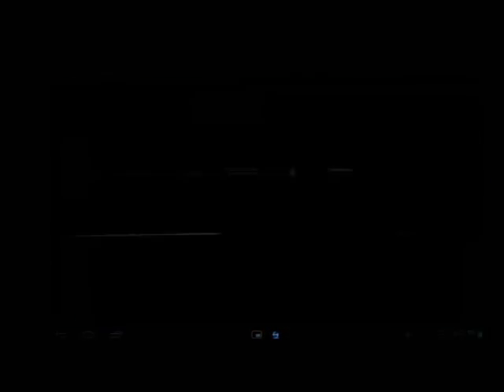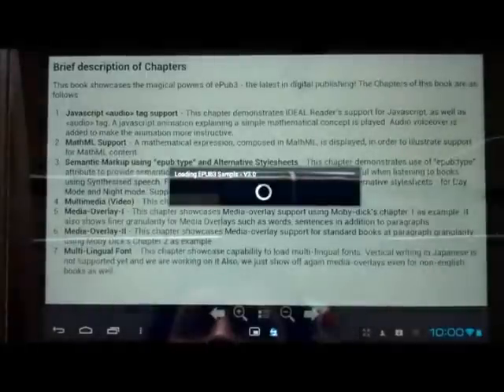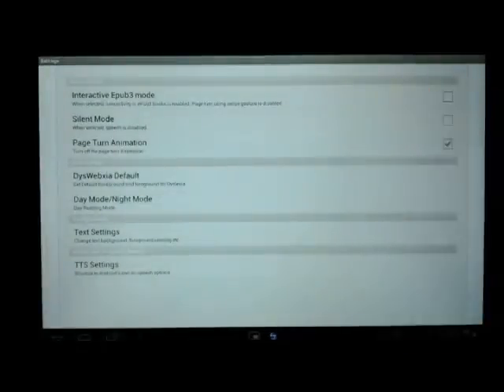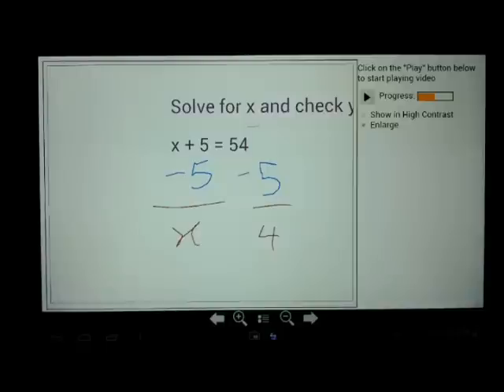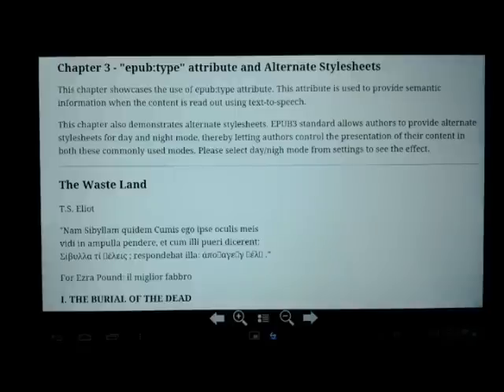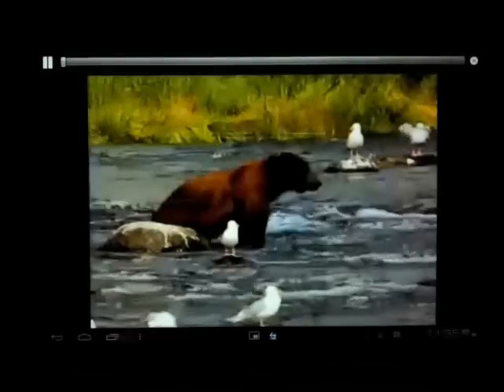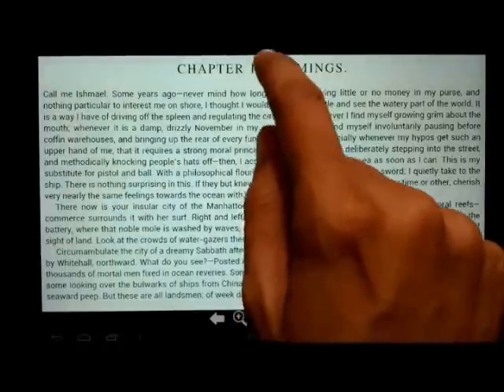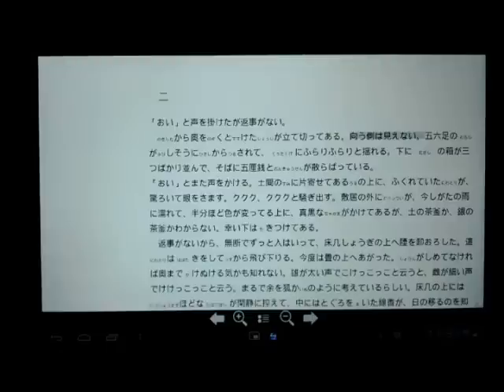IDEAL Reader (Previously IDEAL ePub3 Reader) Demo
*** This is a Beta video only.  When the final video is published it will be captioned and audio-described. ***

IDEAL Reader is a fully-accessible, mainstream, eBook reader that has the ability to accommodate the access needs of individuals with print disabilities... and everyone else!

Many thanks!